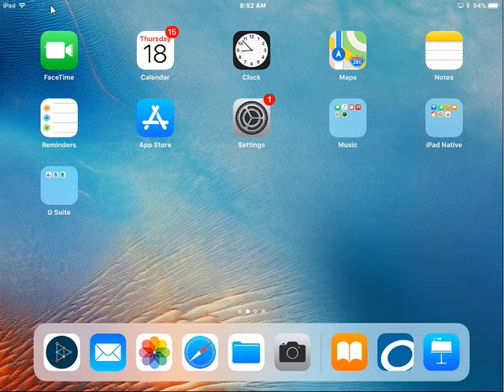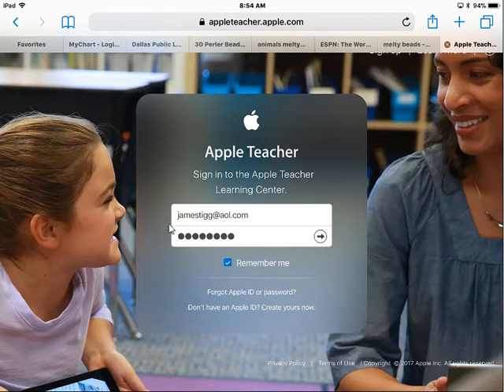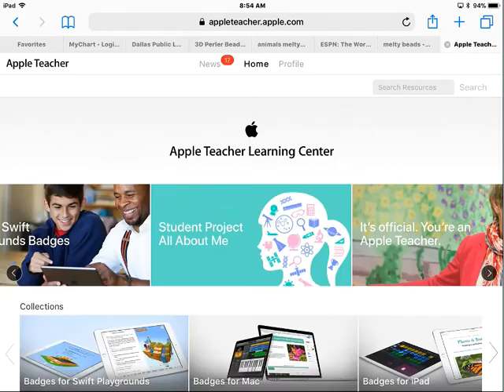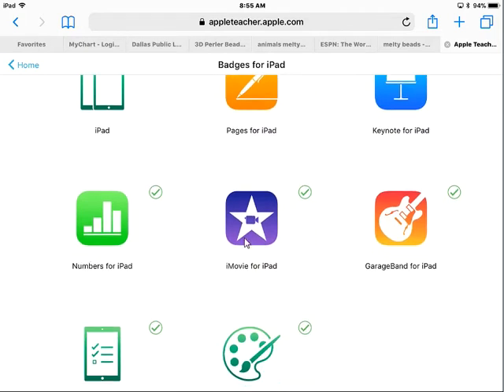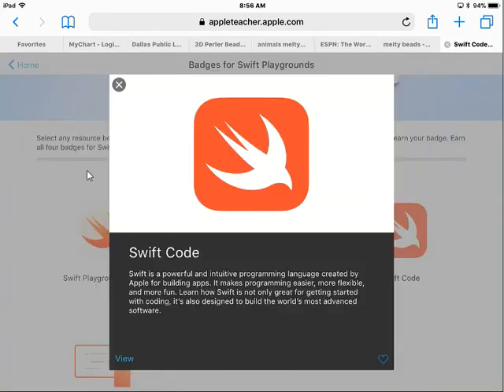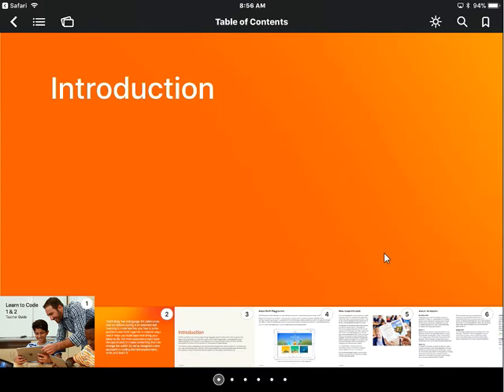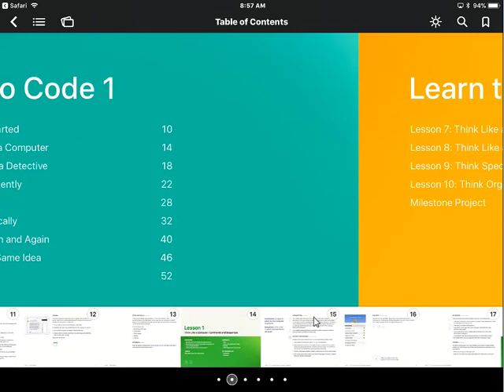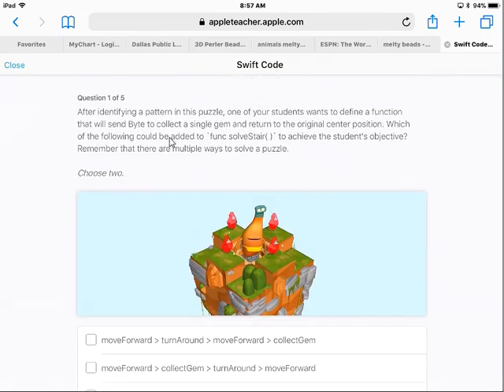Apple Teacher how to